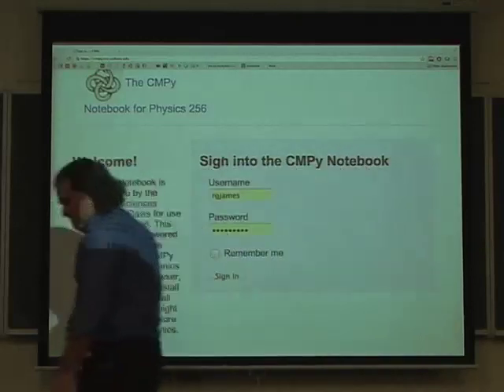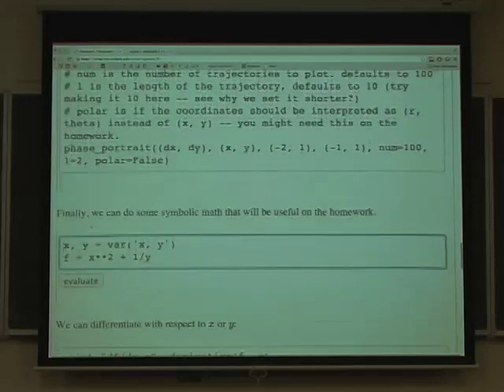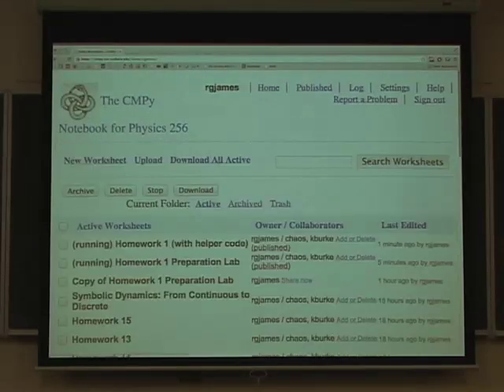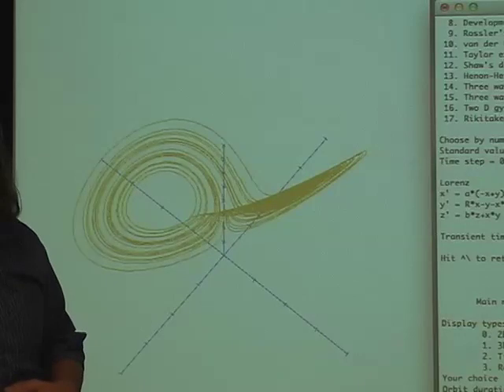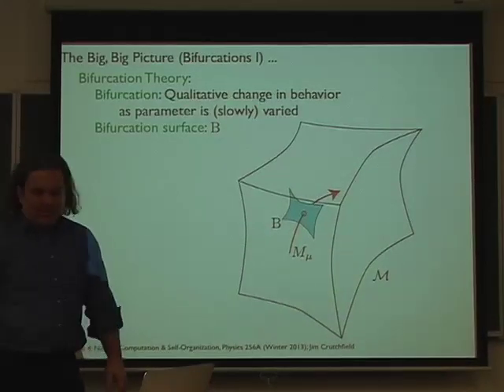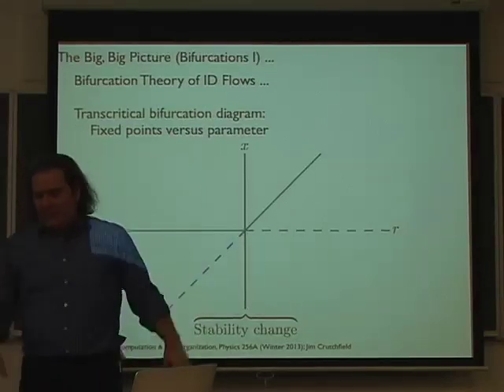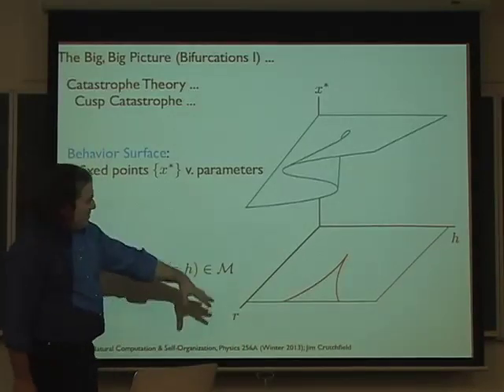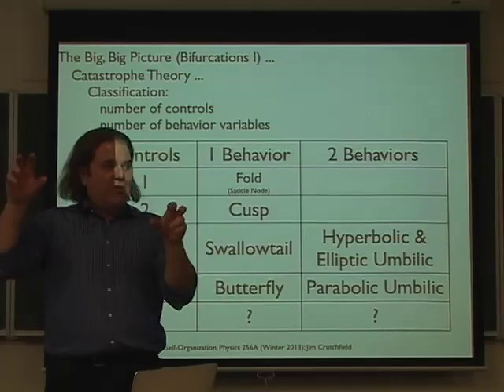NCASO Lecture 4, Skype webcast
Lecture 4 "The Big, Big Picture" in course:
     Natural Computation and Self-Organization: